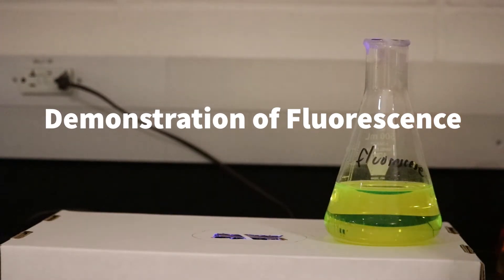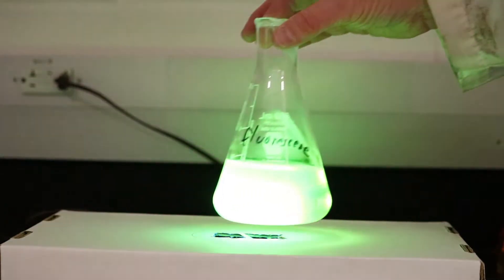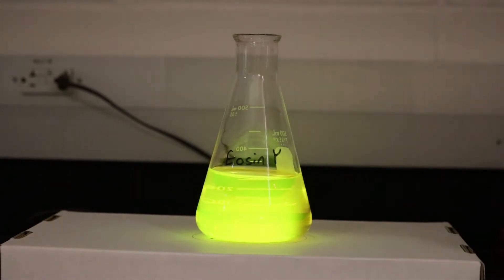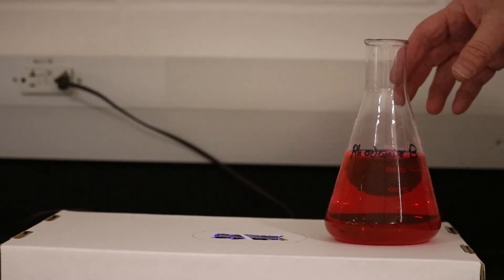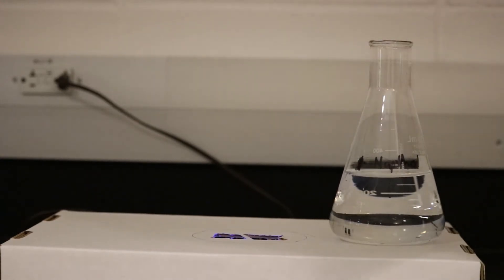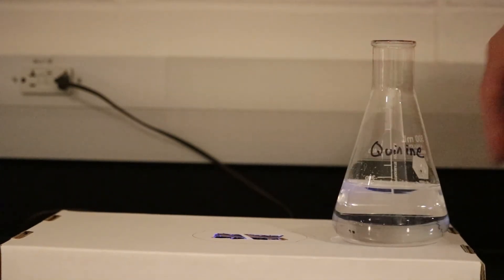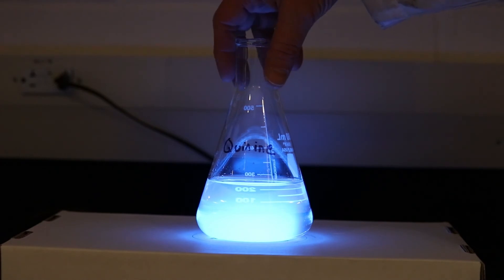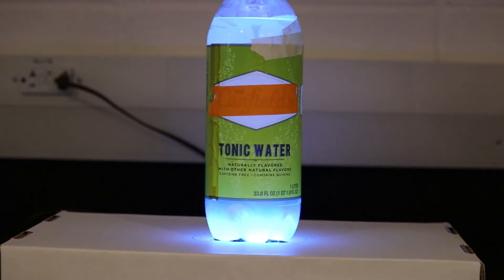Demonstration of Fluorescence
Check out the amazing transformations that these solutions undergo when exposed to UV light.